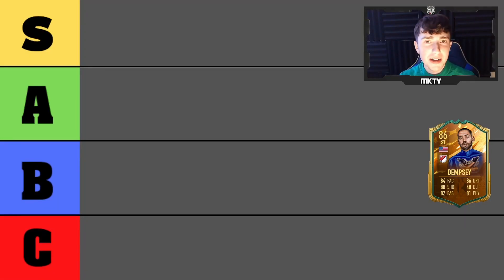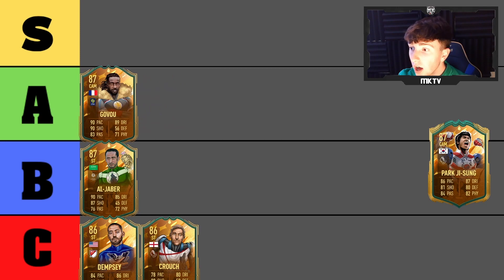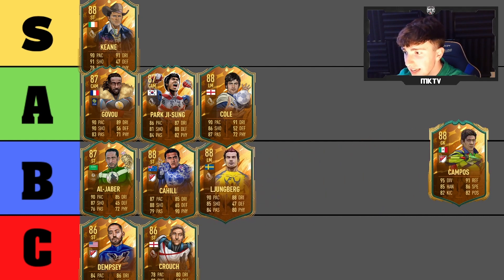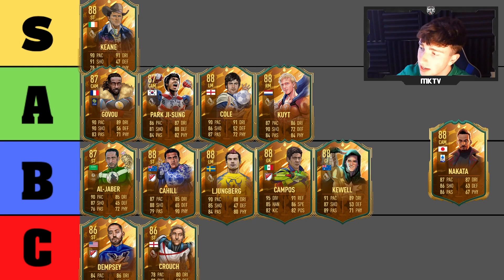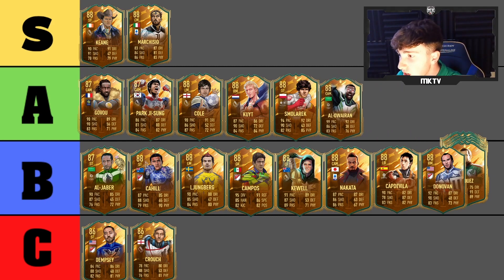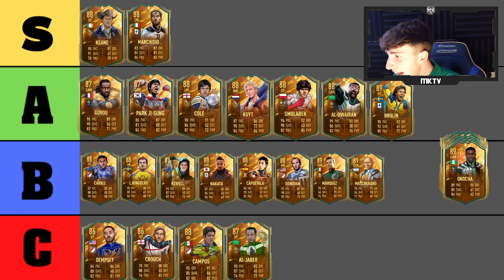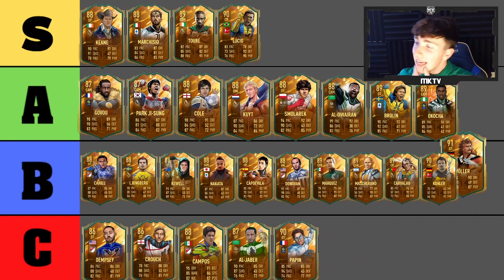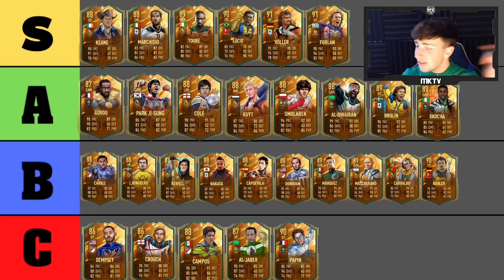RANKING EVERY WORLD CUP HERO IN FIFA 23! 🤯 FIFA 23 Ultimate Team Tier List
TITLE: RANKING EVERY WORLD CUP HERO IN FIFA 23! 🤯 FIFA 23 Ultimate Team Tier List

VIDEO DESCRIPTION: IN THIS VIDEO I, MKTV, WILL BE RANKING EVERY WORLD CUP HERO FIFA 23! AND LOTS MORE!

FPL LEAGUE & DISCORD:
CODE TO JOIN LEAGUE: v85o6k